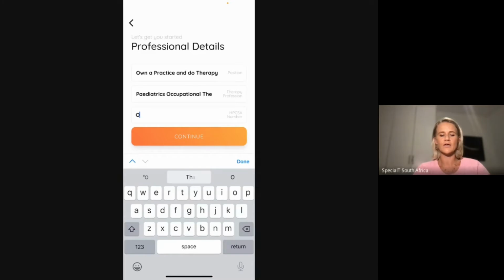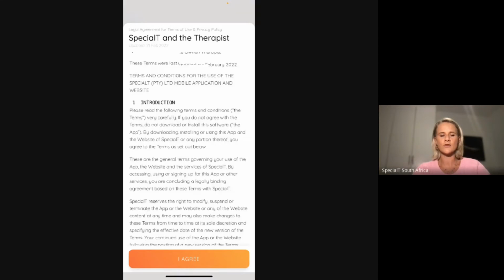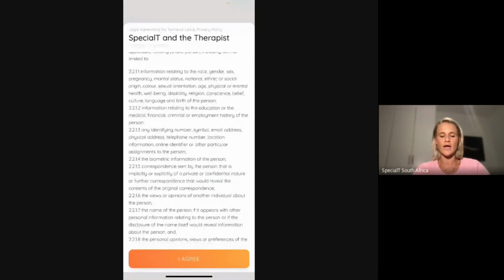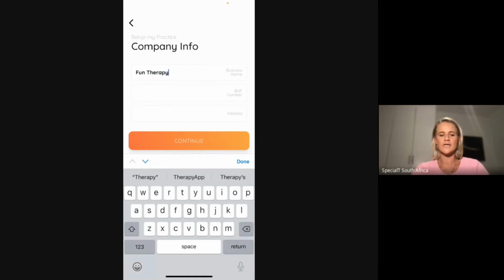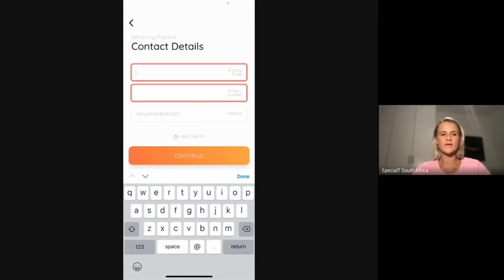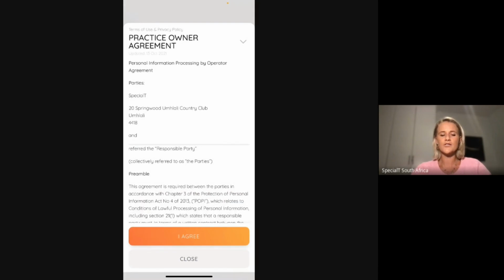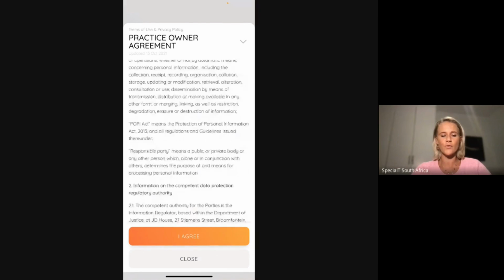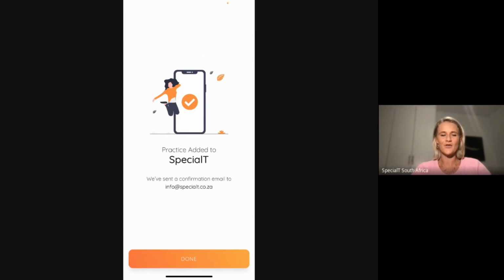Video 1 - Download, Create Profile and Practice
This video explains the process of downloading SpecialT for therapists on the App Store and Google Play Store. It goes through the process of creating a profile and creating or finding a practice.